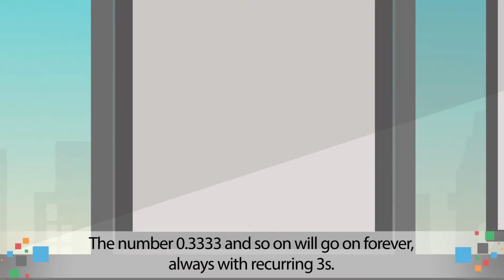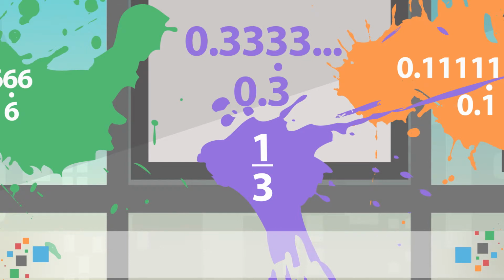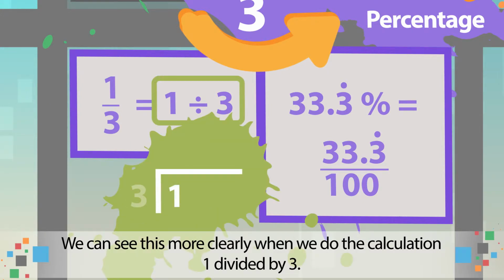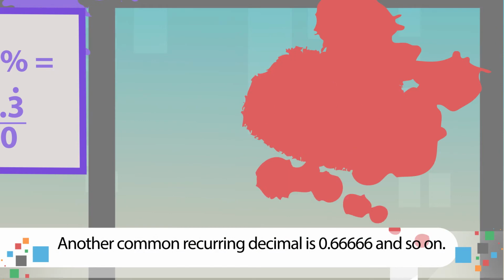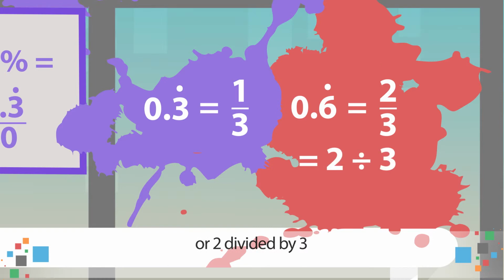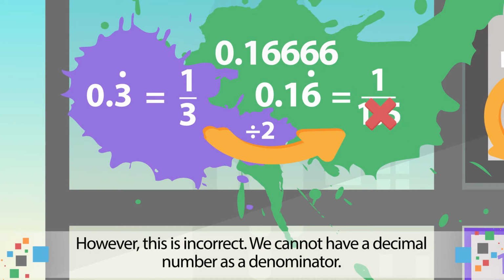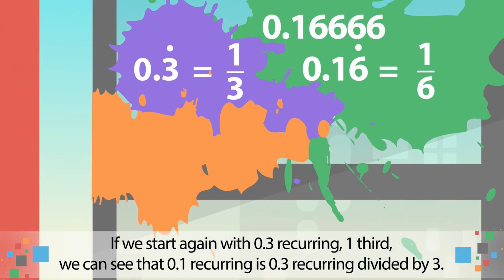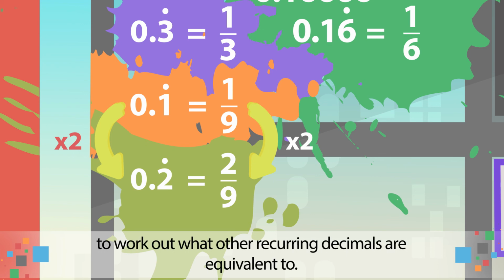eMathsMaster Lesson Sample 4 - Number